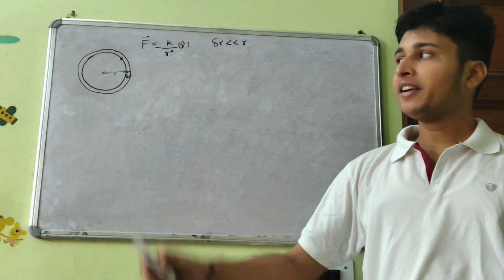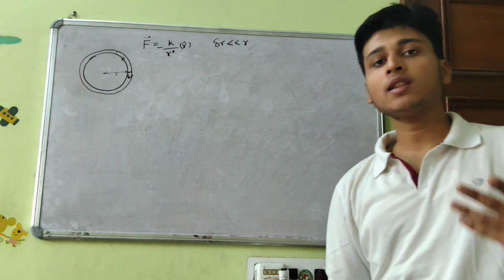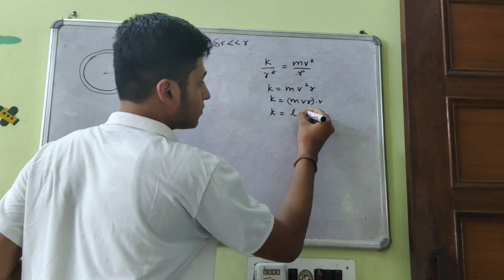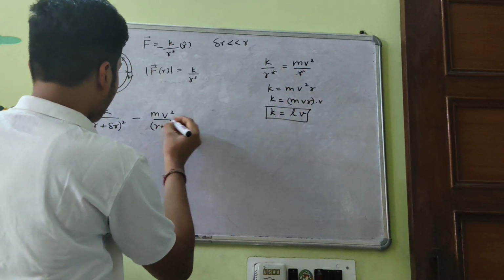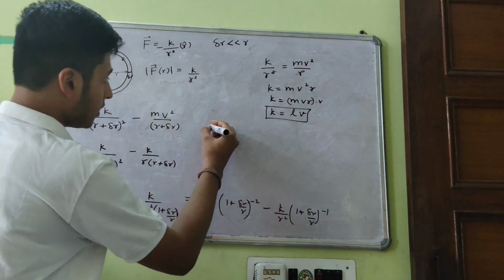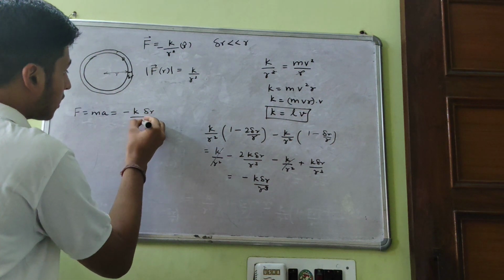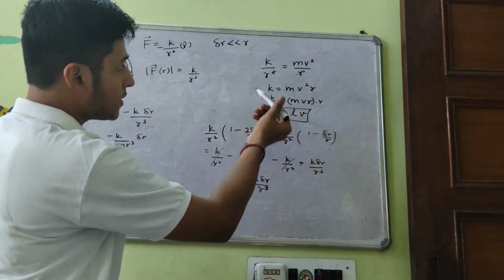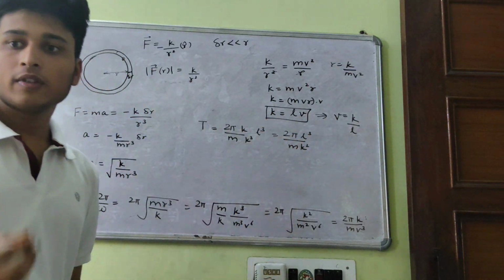JEE Adv 2026: "A particle of mass 𝑚, and angular momentum ℓ is moving..."| Physics Paper 2 Solution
A particle of mass 𝑚, and angular momentum ℓ is moving in a circular orbit of radius 𝑟0
under the influence of an attractive force 𝐹⃗(𝑟)=−𝑘/𝑟2 𝑟̂. Keeping its angular momentum
unchanged, the particle is displaced radially by a small distance 𝛿𝑟≪𝑟0, due to which its radial distance varies periodically. The corresponding Time Period is: